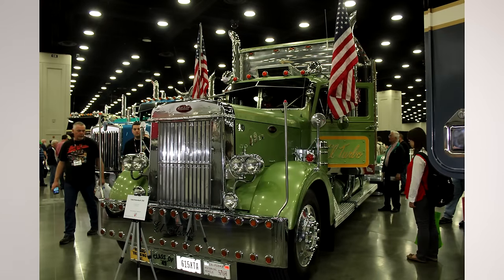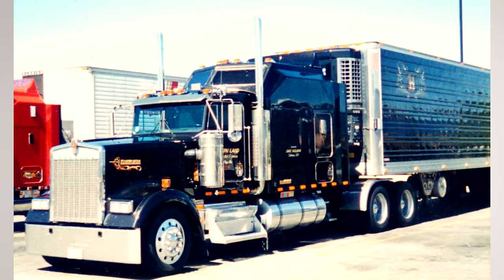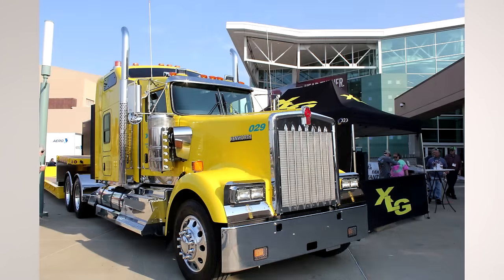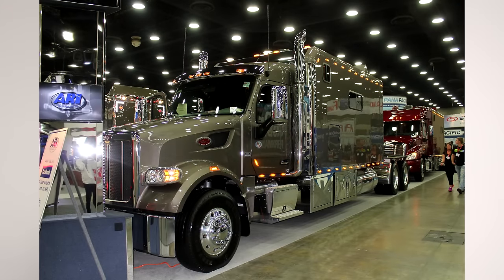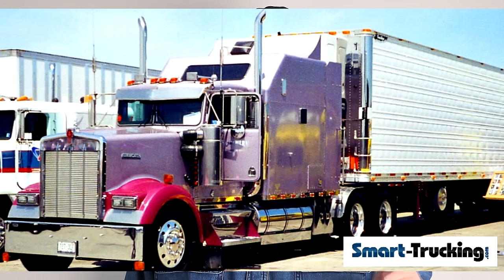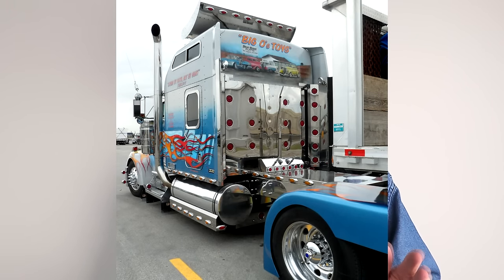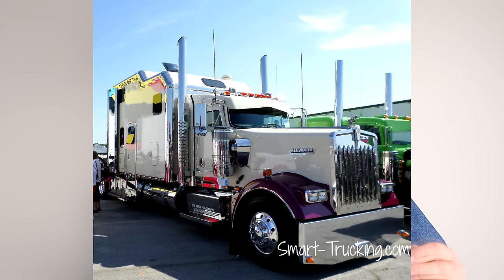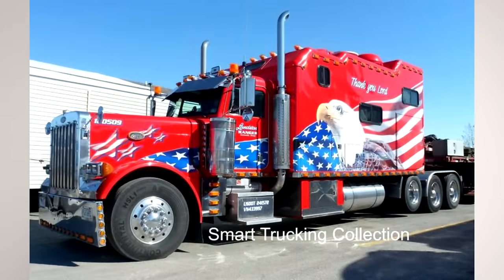The Iconic Big Sleeper Berth Trucks of the Glory Days of Trucking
The Iconic Big Sleeper Berth Trucks of the Glory Days of Trucking. In this video, Dave talks about the  big bunk trucks of the '70's, '80's, the pros and cons and the gradual disappearance of these iconic trucks!

Also check out @SuperTruckerdan Channel!!!

HERE'S HOW!

→ LET’S CONNECT!

Song:  Atlanta